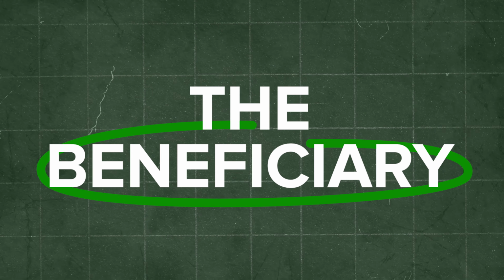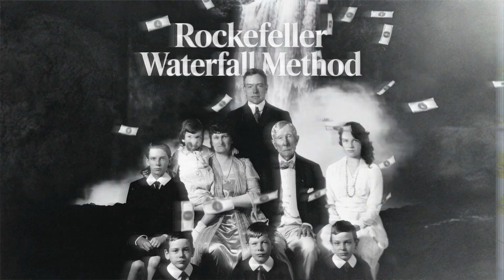Keeping Life Insurance In A TRUST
🧮 Want to see your numbers first? Find your protection gap with our free calculator

ℹ️ Want to become a Wealth Nation client?

Watch This Next:
Create Generational Wealth And How To Pass It Down To Your Kids

The Infinite Banking Concept® is a trademark of Infinite Banking Concepts, LLC, with which Wealth Nation is not associated or endorsed.